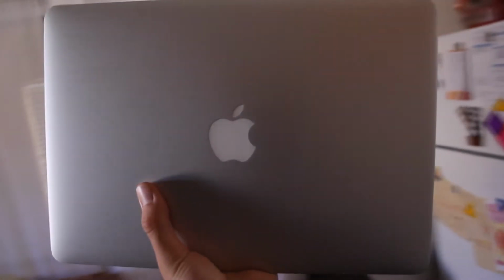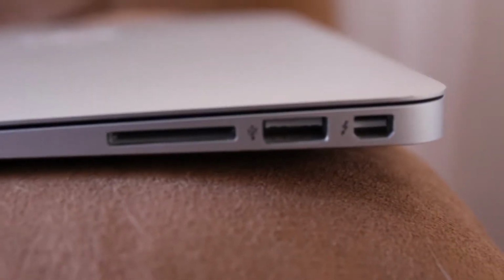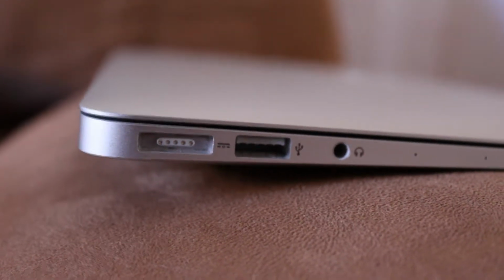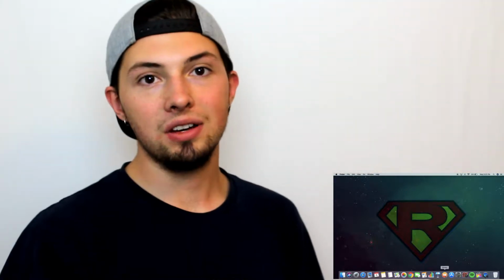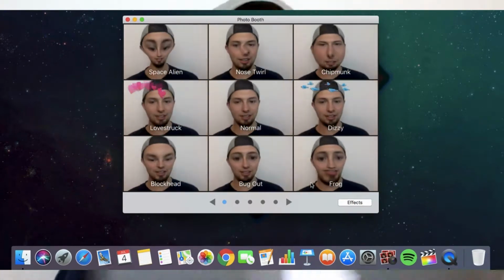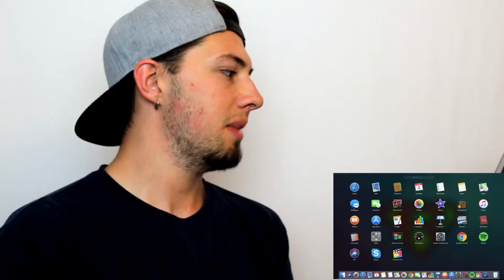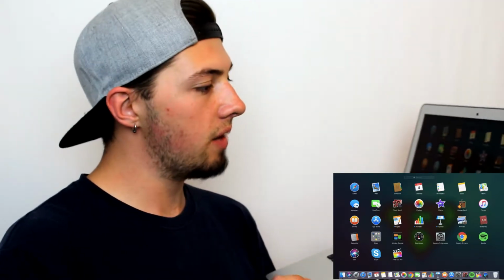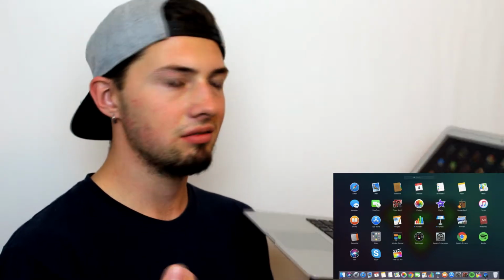What’s on my Macbook!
*INFO HERE!*

Find out the things i put on my Macbook!